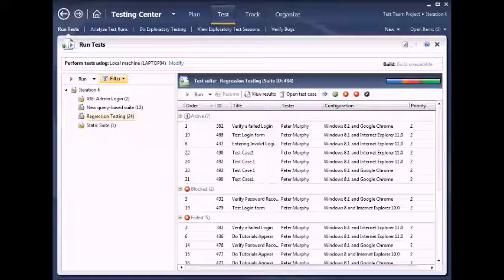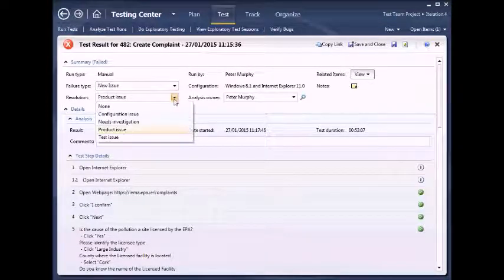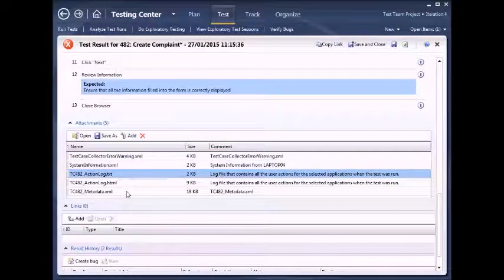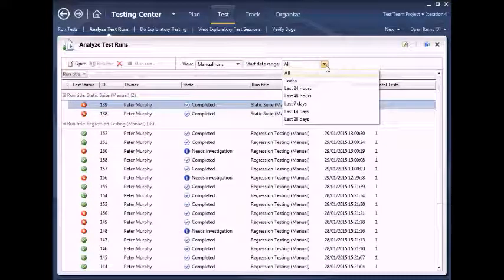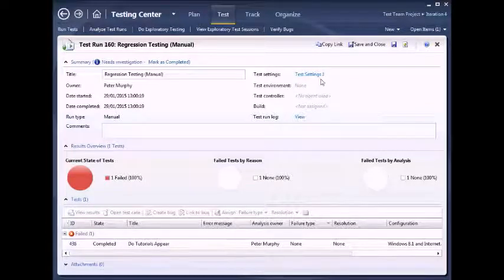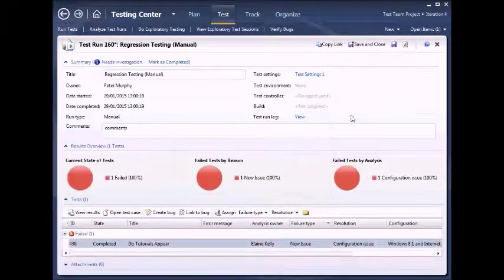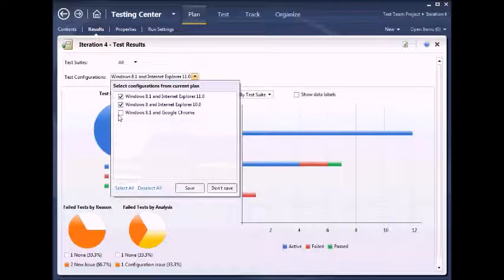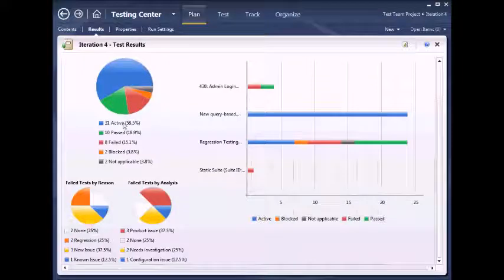Analysis and Results